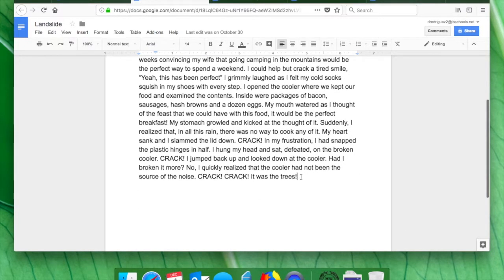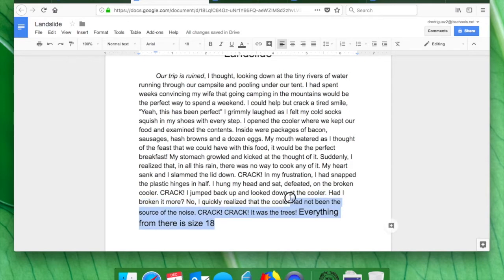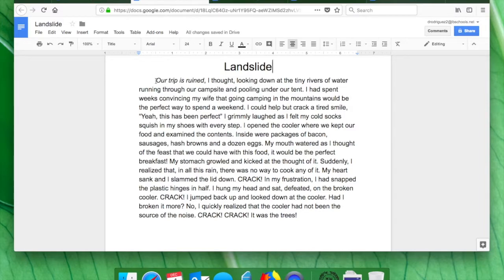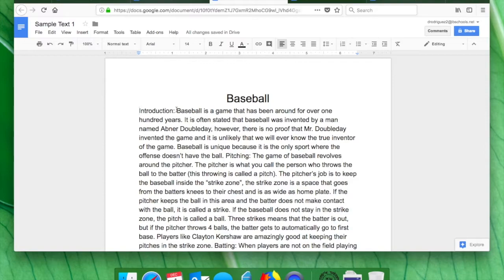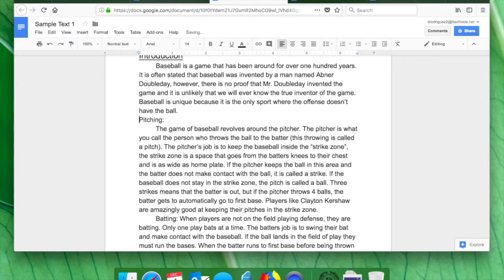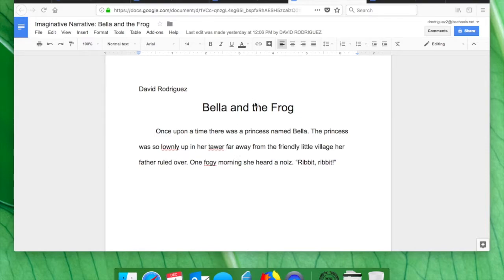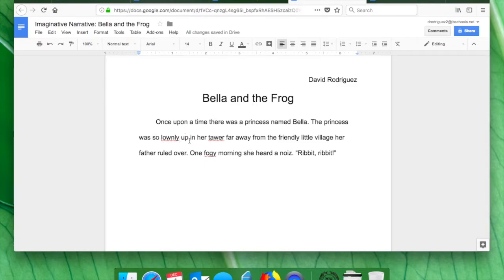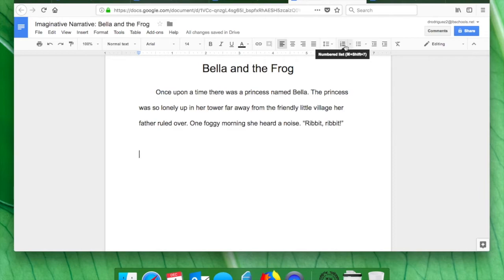Formatting Lesson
A quick formatting overview for Google Docs